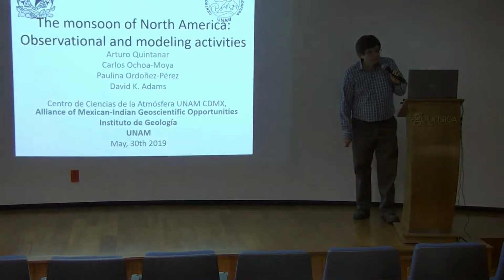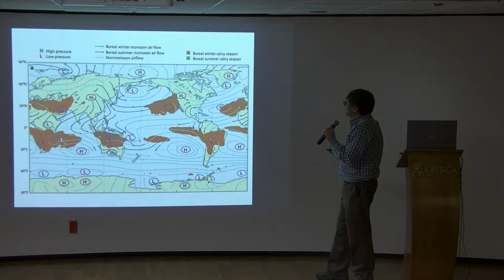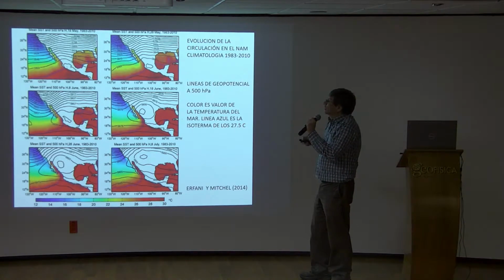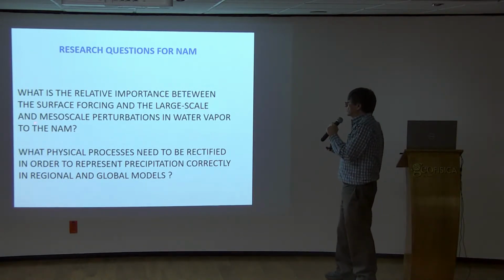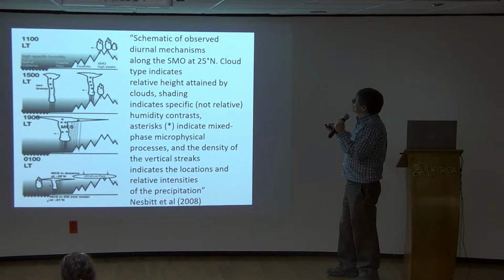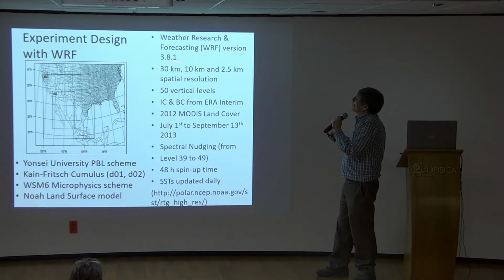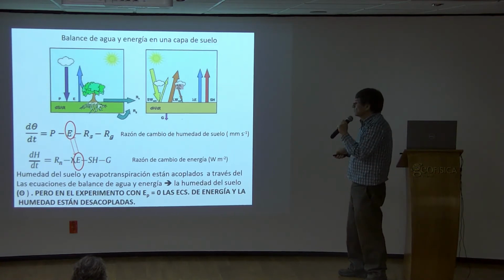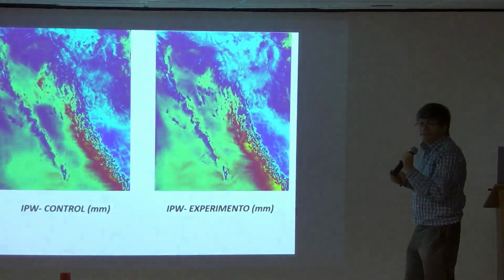Workshp on WATER, climate change and disasters Dr Ignacio Arturo Quintanar Isaías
The monsoon of North America Observational and modelling activities Dr Ignacio Arturo Quintanar Isaías

CLIMATE CHANGE AND PALEOCLIMATE SESION

Workshp on WATER, climate  change and  disasters
of Alliance of Mexican - Indian
Geoscientific Opportunities
29 - 31 May, 2019
MEXICO CITY